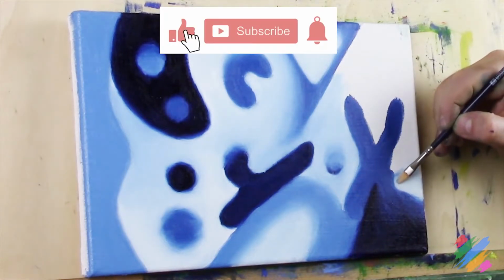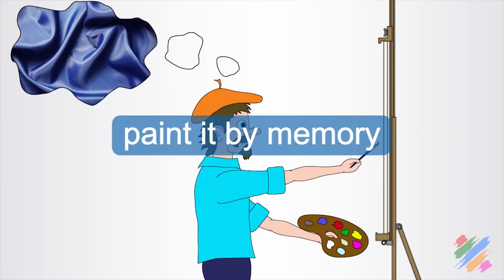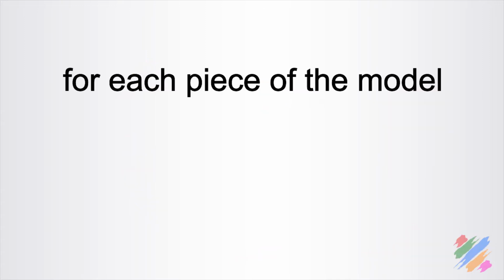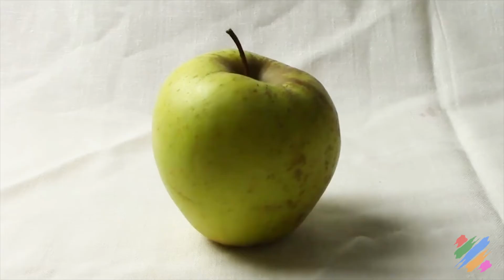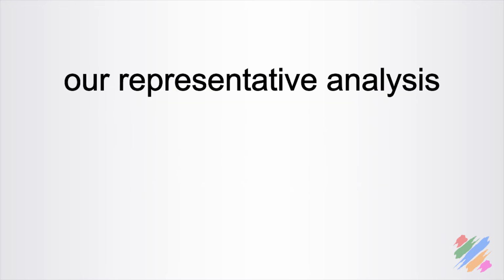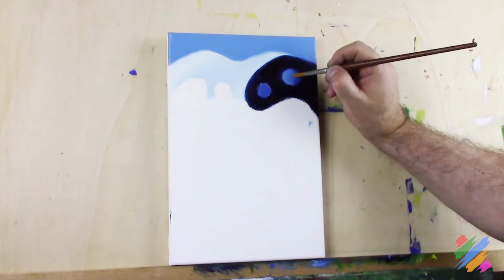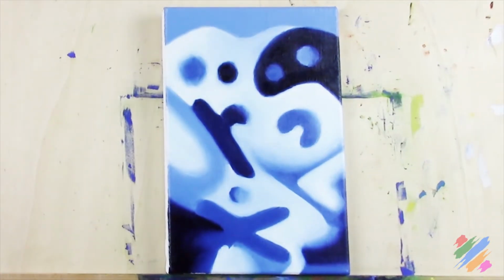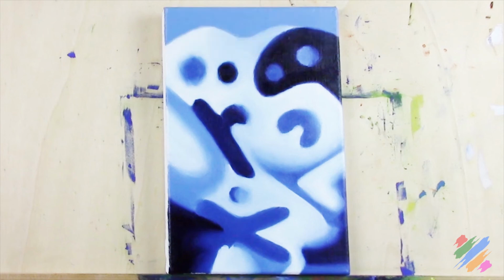8-3 Let's use the abstract - Free Oil Painting Video Course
Lesson 8.3 "Let's use the abstract ". By completing correctly this tutorial’s exercise, using a subject designed to test your painting fundamentals skills; you will finally be sure to have the ability to work on realistic representative scene, like the one you will see in the next chapter.

For those interested, here below you will find the link to download a copy of  the image that you can use to complete this exercise.